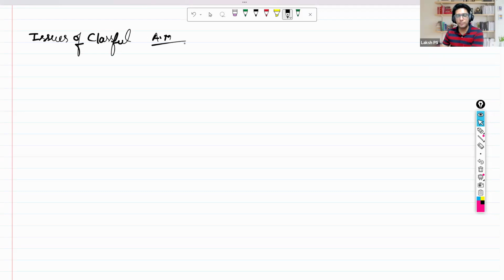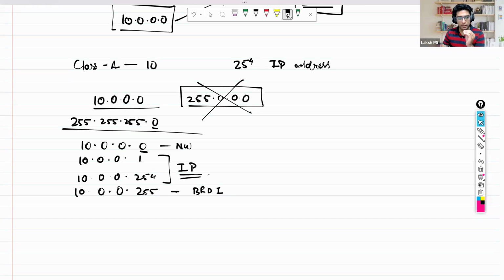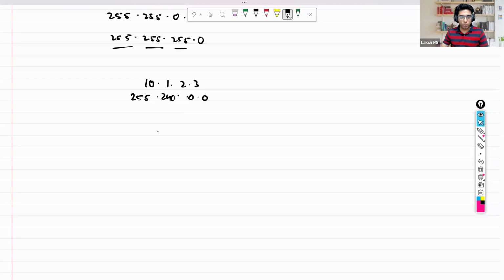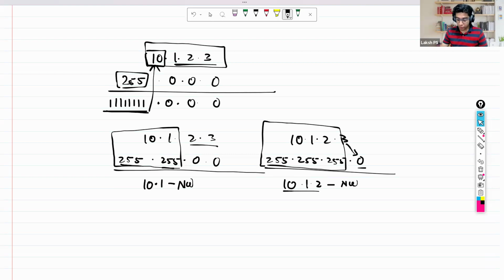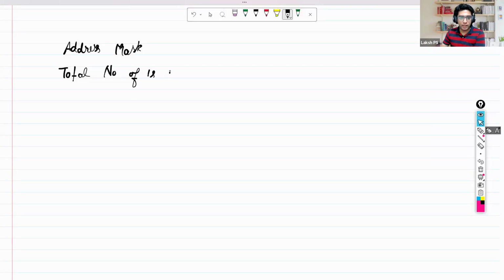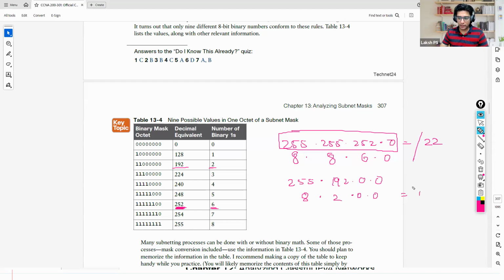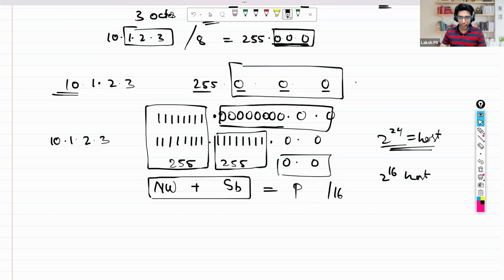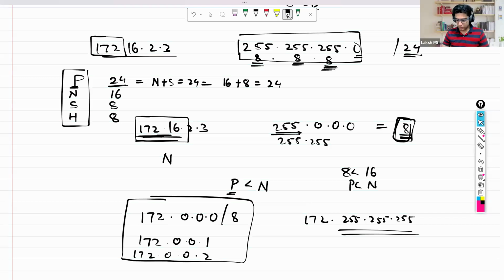Day 16 | IP Address P3 | Computer Networks | Basic to Advance